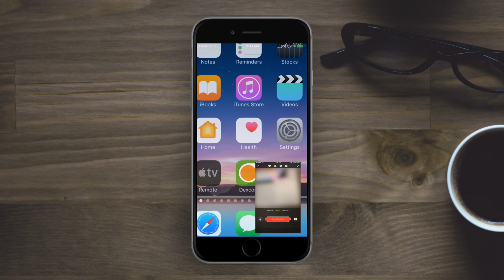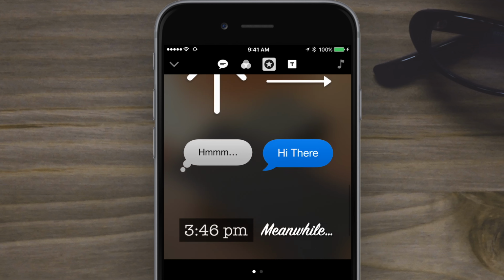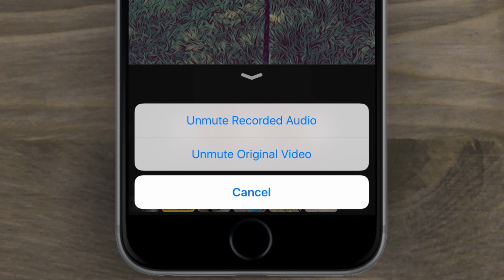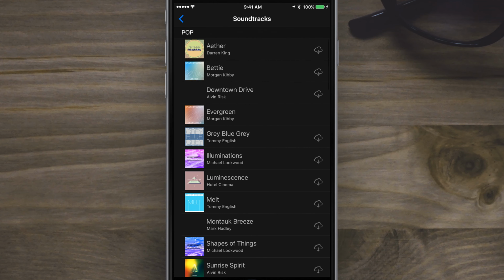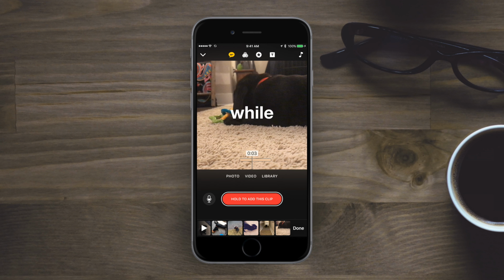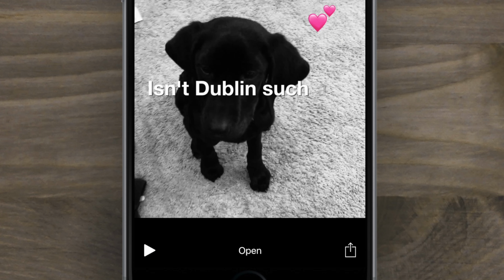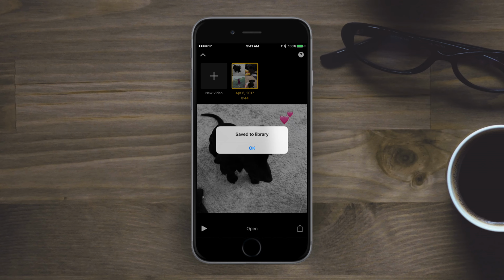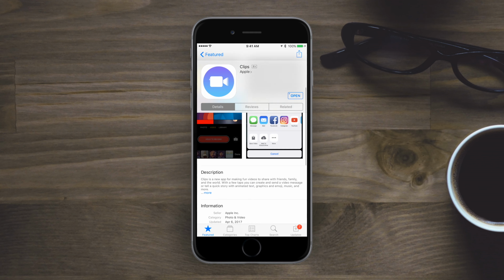Hands on with Clips - Apple's New Social Video Editing App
Apple's Clips is an easy way to create great sharable videos for Instagram, snapchat, Facebook, twitter, YouTube, or other social networks.

About iDB